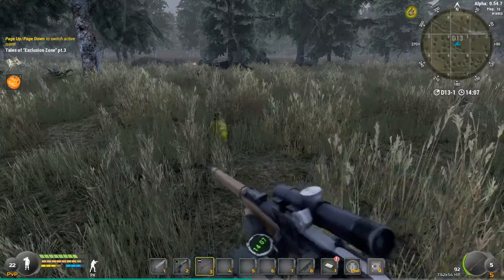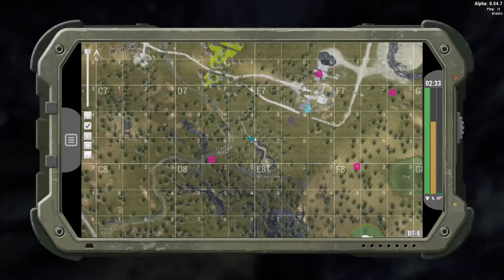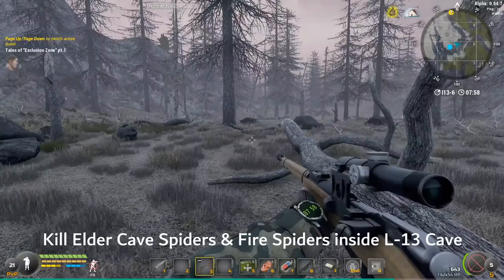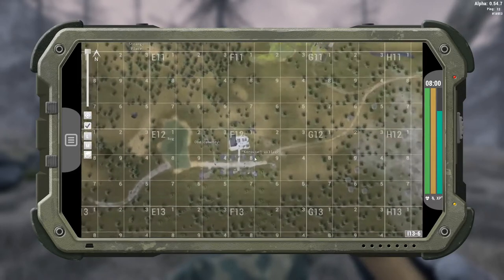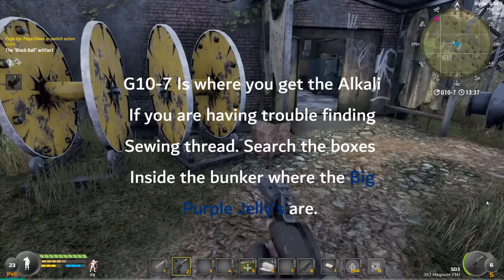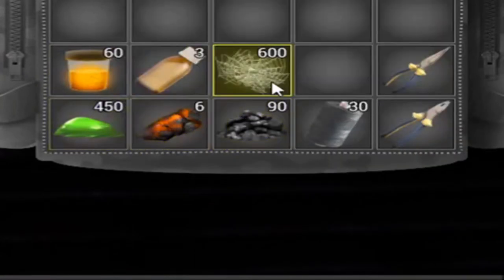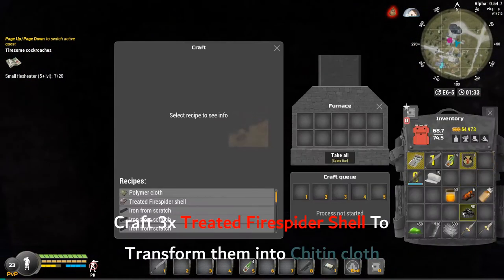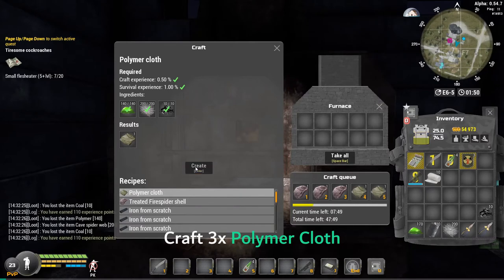Will To Live Online - Chitin Reinforced Armor Guide